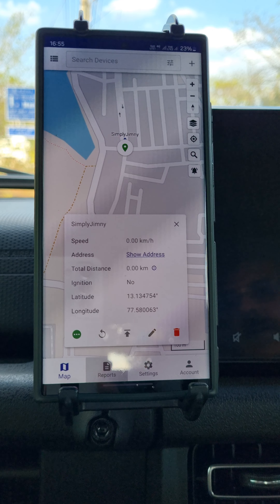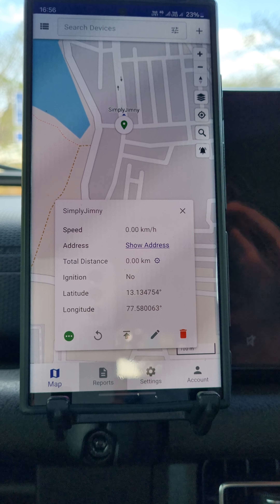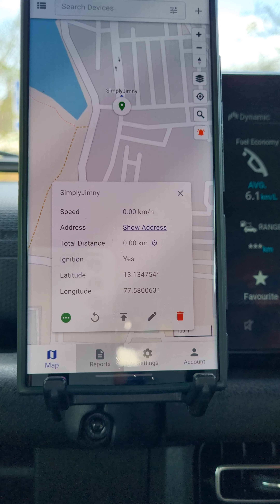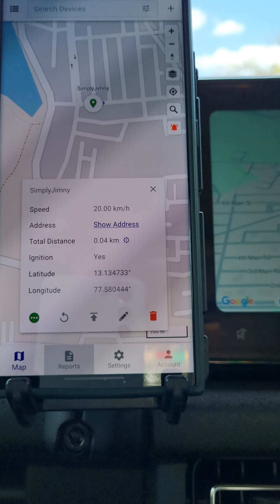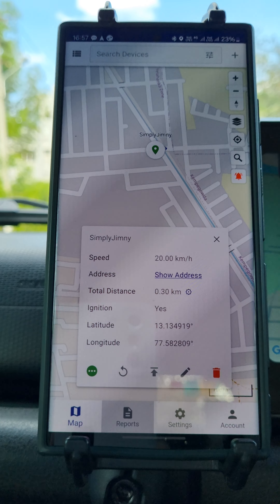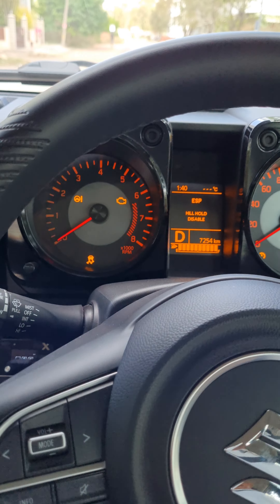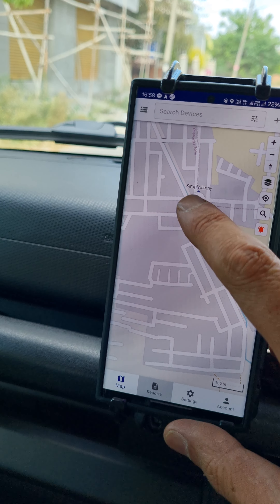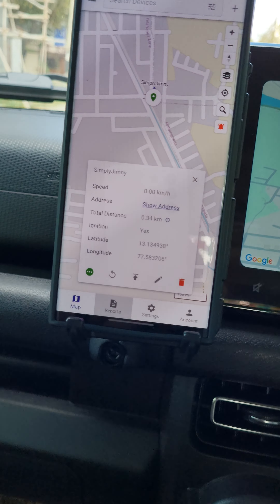A GPS Tracker and Remote Engine Cutoff System for Maruti Jimny.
We have designed a cost effective and efficient GPS Tracker and Remote Engine Cutoff device for the Maruti Jimny. Read more about it at our forum